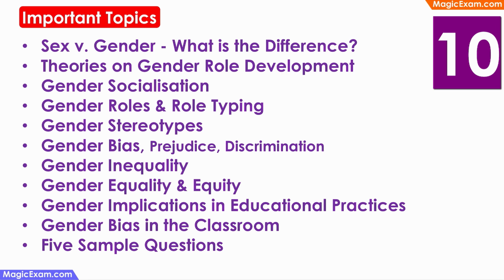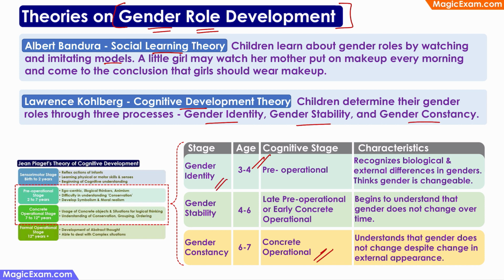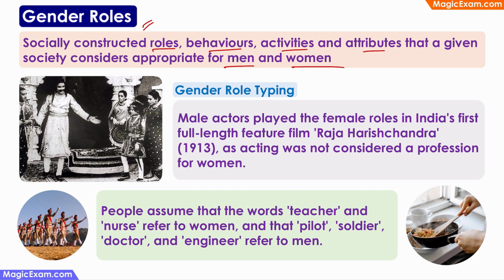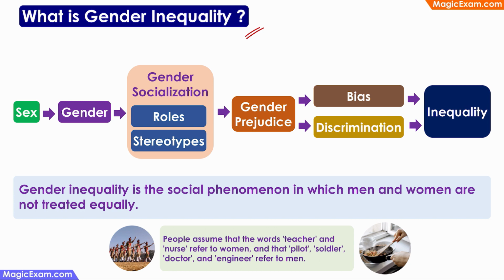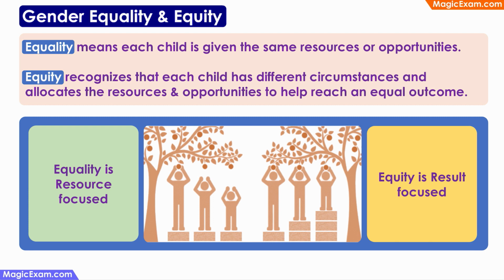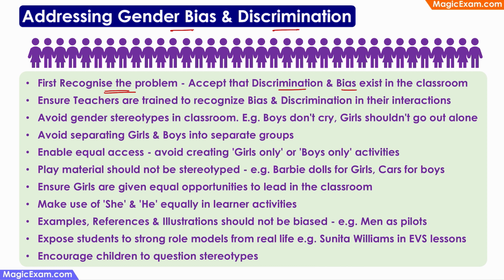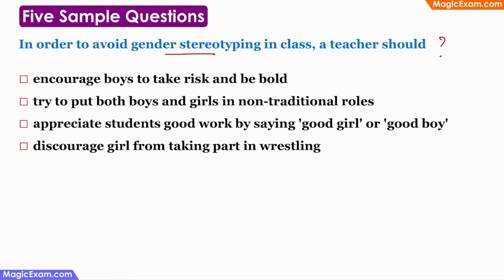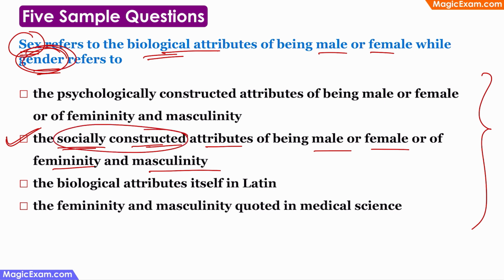KARTET CDP 10 - Gender as a Social Construct : Gender Roles, Gender-Bias, and Educational Practice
Important Topics
Sex v. Gender - What is the Difference
Theories on Gender Role Development
Gender Socialisation
Gender Roles & Role Typing
Gender Stereotypes
Gender Bias, Prejudice, Discrimination
Gender Inequality
Gender Equality & Equity
Gender Implications in Educational Practices
Gender Bias in the Classroom
Sample Questions

Sex refers to the Biological difference between Males & Females
People are classified as Male or Female on the basis of their reproductive organs or chromosomes
Sex is a Biological construct
Gender refers to the social and cultural definitions of men and women are called gender
A society may expect Girls to dress in a particular or expect Boys to behave in a particular way - Gender is a Social Construct

Albert Bandura - Social Learning Theory Children learn about gender roles by watching and imitating models.
Lawrence Kohlberg - Cognitive Development Theory Children determine their gender roles through three processes - Gender Identity, Stability, and Constancy
Gender Identity - Recognizes biological & external differences in genders. Thinks gender is changeable
Gender Stability - Begins to understand that gender does not change over time
Gender Constancy - Understands that gender does not change despite change in external appearance

Gender Socialization
Gender socialisation is the process through which children learn about social expectations, attitudes, and behaviours typically associated with boys and girls
Sources of Gender Socialization Parents, Peers, Media, Teachers, Community

Gender Roles and Stereotyping
Socially constructed roles, behaviours, activities and attributes that a given society considers appropriate for men and women
Gender Role Typing example
Gender Stereotyping example

Gender Prejudice, Bias & Discrimination
Prejudice - A strong, preference, liking or dislike, without good reason
Gender Bias - tendency to prefer one gender over another. It is Unconscious or Implicit bias
Gender Discrimination - based on the gender of the person. It is Conscious, Deliberate & Explicit bias
Gender Prejudice, Bias & Discrimination can happen, At Birth, In Education, In Employment, In Wages & Salary, In Opportunities

What is Gender Inequality
Sex - Gender - Gender Socialization - Roles - Stereotypes - Gender Prejudice - Bias - Discrimination - Inequality
Gender inequality is the social phenomenon in which men and women are not treated equally

Gender Inequality in India
Examples

Gender Equality & Equity
Equality means each child is given the same resources or opportunities
Equity recognizes that each child has different circumstances and allocates the resources & opportunities to help reach an equal outcome
Equality is Resource focused
Equity is Result focused

Gender Bias & Discrimination in the Classroom
A Teacher may always say that I treat all my students equally, but there may be bias, discrimination and stereotyping in the classroom

Addressing Gender Bias & Discrimination
First Recognise the problem - Discrimination & Bias exist in the classroom
Ensure Teachers are trained to recognize Bias & Discrimination
Avoid gender stereotypes in classroom

A school gives preference to girls while preparing students for state-level solo-song competition. This reflects
gender bias
global trends
pragmatic approach
program thinking

In order to avoid gender stereotyping in class, a teacher should
encourage boys to take risk and be bold
try to put both boys and girls in non-traditional roles
appreciate students good work by saying good girl or good boy
discourage girl from taking part in wrestling

Gender discrimination in a classroom
does not affect the performance of the students
may lead to diminished effort or performance of the students
may lead to enhanced effort or performance of the male students
is done more by the male teachers than their female counterparts

A teacher remarks in a co-education class to boys, Be boys don’t behave like girls. This remark
reflects caste discrimination
is a good example of dealing with boys and girls
reflects stereotypical behaviour of discrimination between boys & girls
highlights the biological superiority of boys over girls

Sex refers to the biological attributes of being male or female while gender refers to
the psychologically constructed attributes of being male or female
the socially constructed attributes of being male or female or of femininity and masculinity
the biological attributes itself in Latin
the femininity and masculinity quoted in medical science